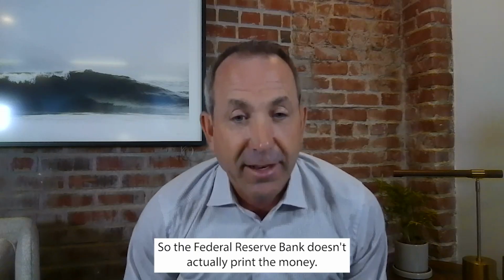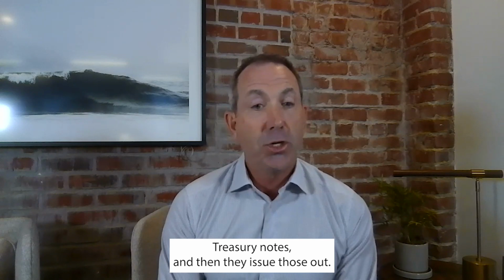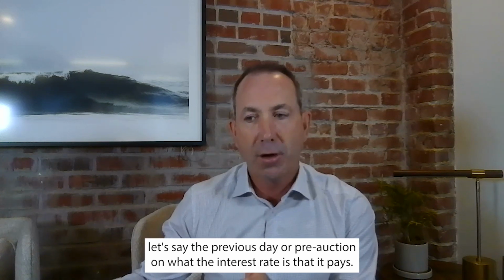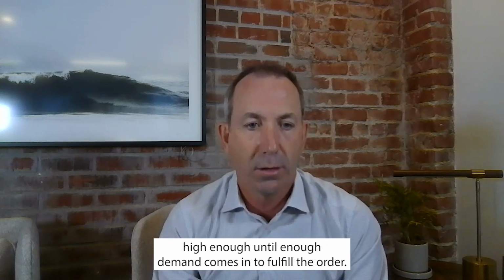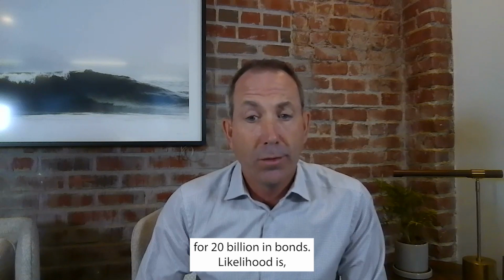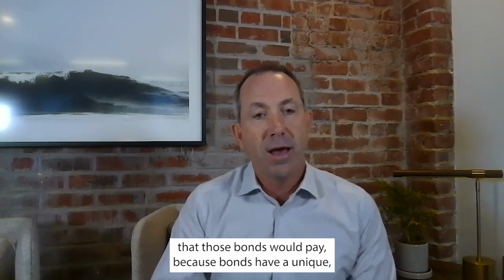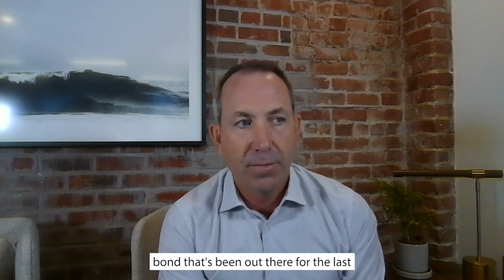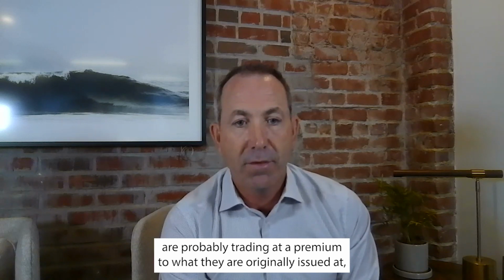What actually happens when the government prints money?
People love to complain about the government “printing money.” But as popular as the catch phrase is, few people understand what happens when the United States issues new currency and debt. We walk through the process, including how it all ties back to your portfolio.